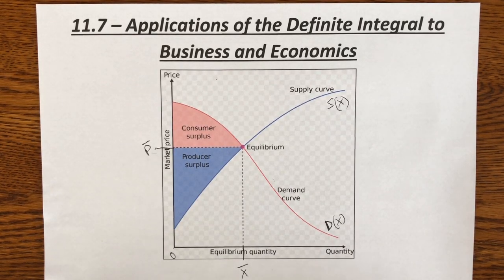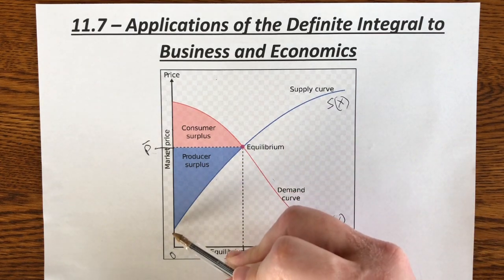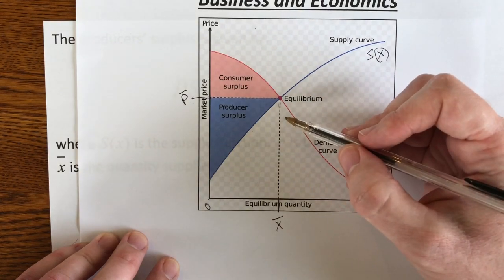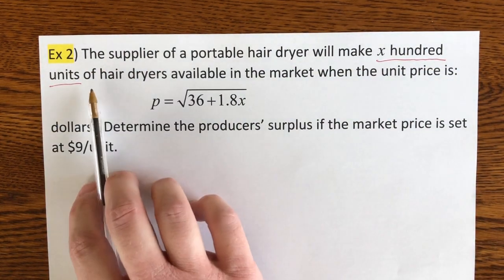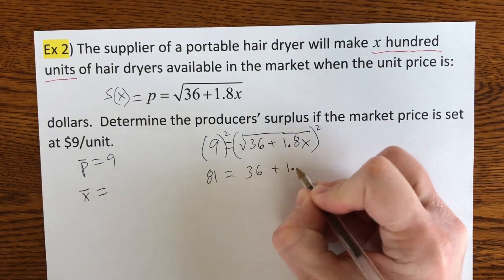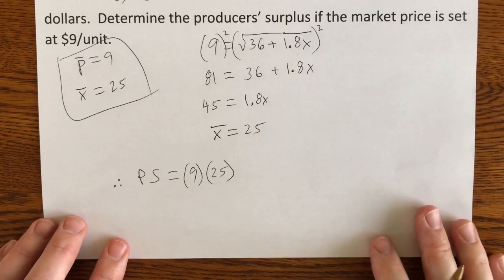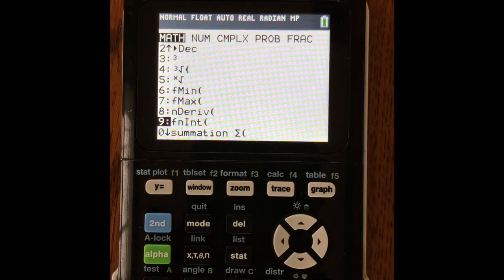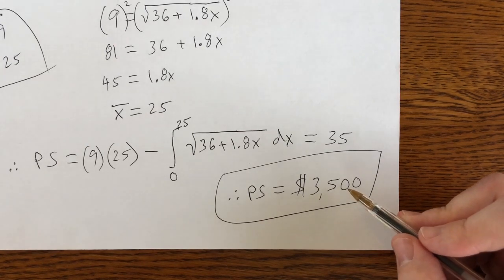Sec. 11.7 - Part 3